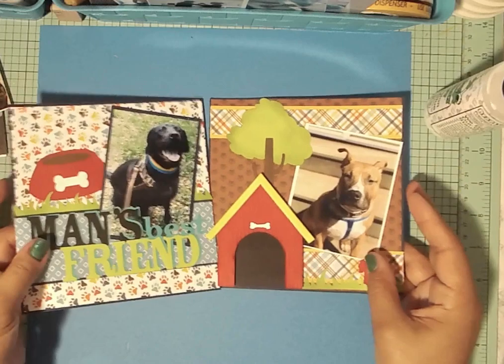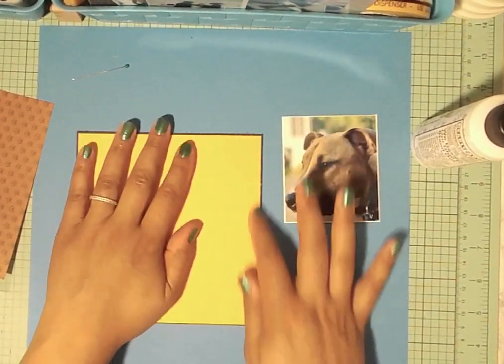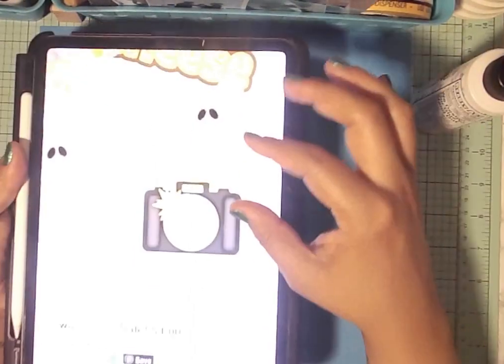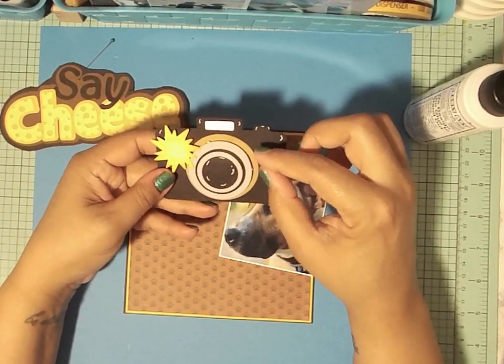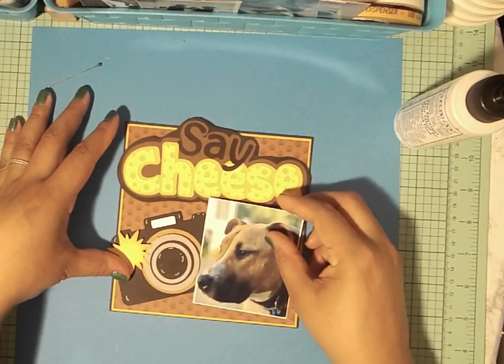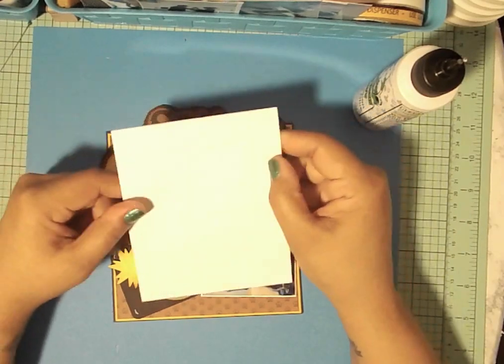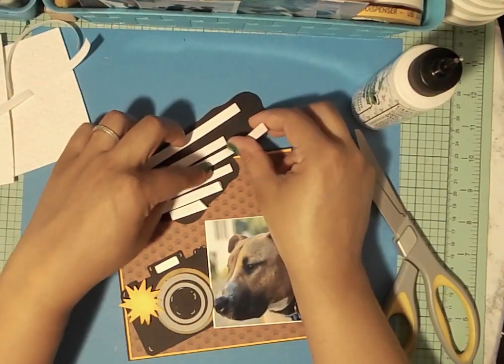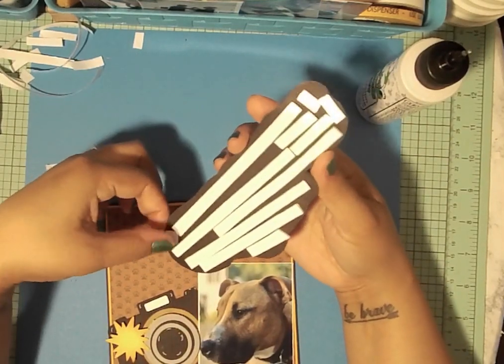6x6 Dog Layout #3 using Echo Park I Love My Dog Paper Pad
6x6 Dog Layout #3 using Echo Park I Love My Dog Paper Pad  and Treasure Box Designs “say cheese” cut file